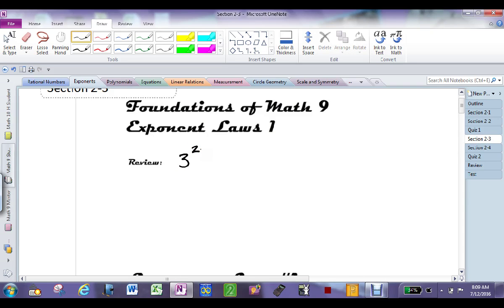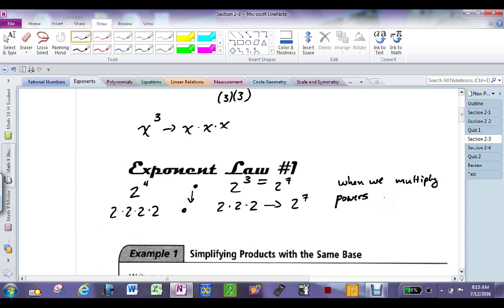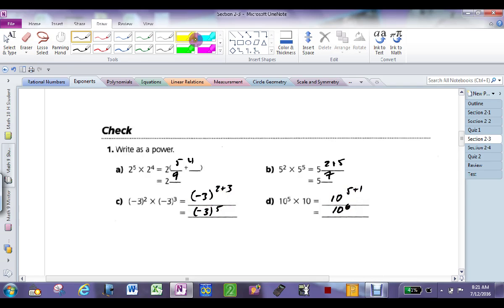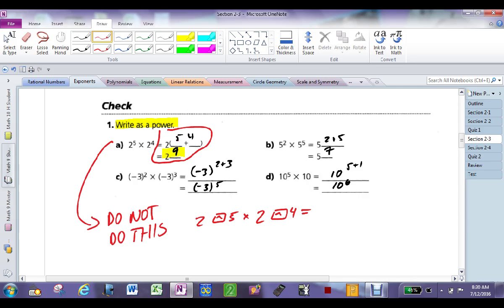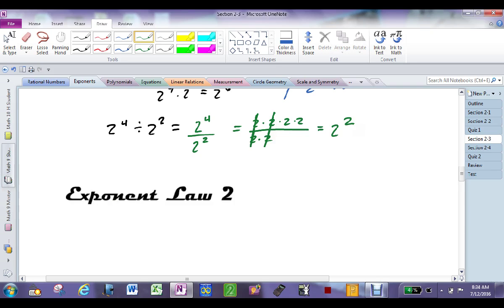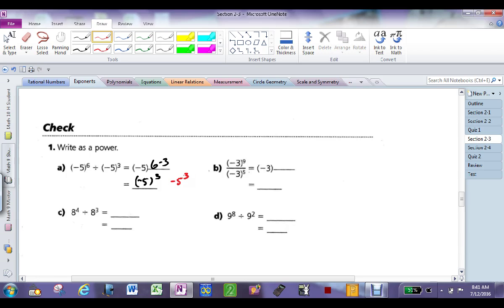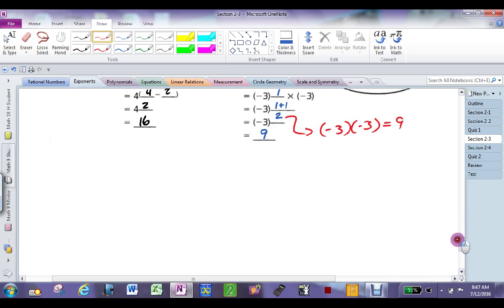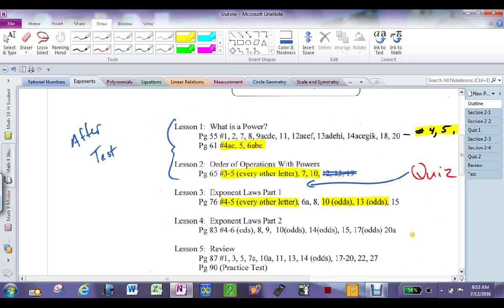July 12 Exponent Laws 1